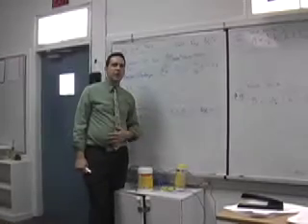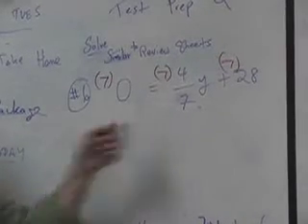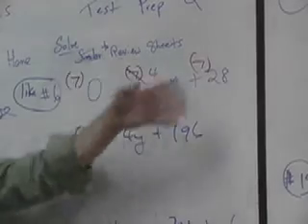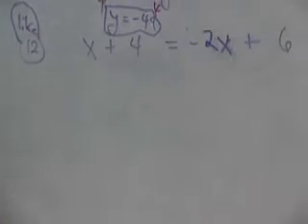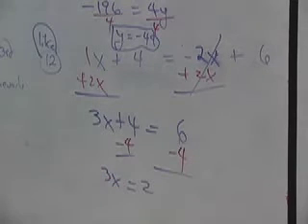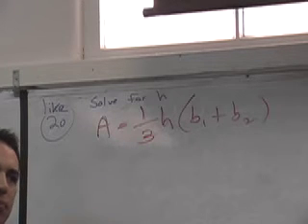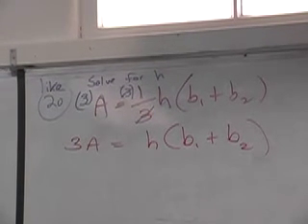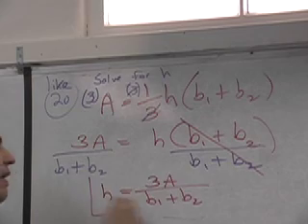Chapter 3 Review Pt. I - 'Like' #6, #12 & #20 from Rvw Sheet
Review Questions for Chapter 3 Test.

Review Questions taken from Review Sheets.

'Like' #6, 'Like' #12, 'Like' #20 from Review Sheets handed out last week.